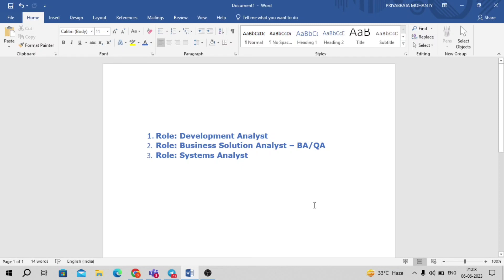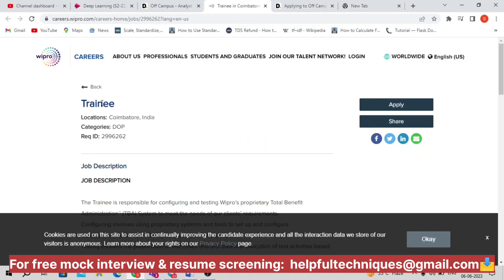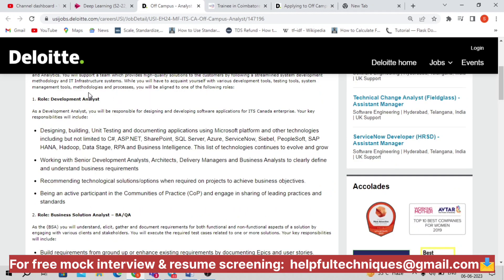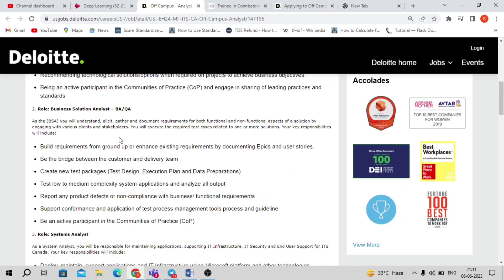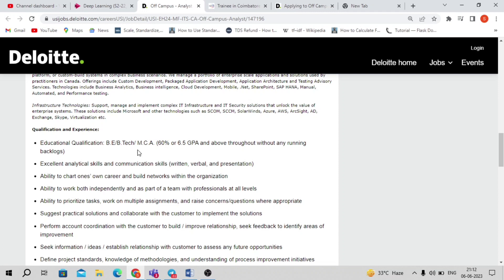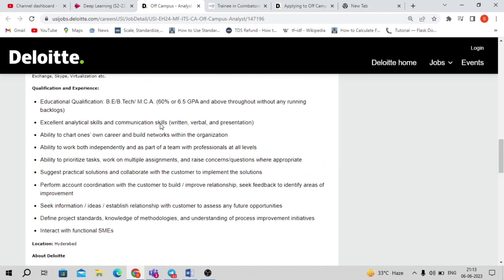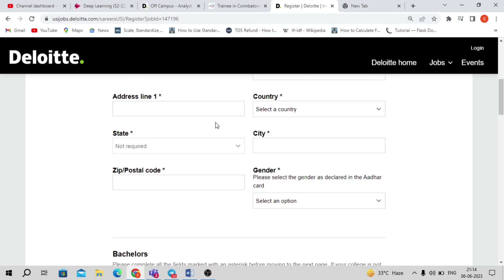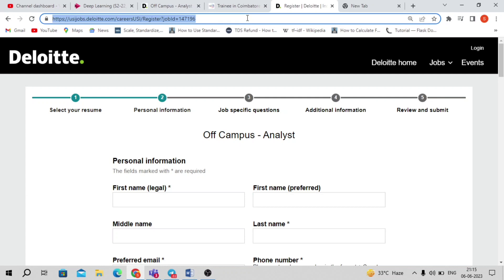Deloitte Latest Off-Campus Drives 2023 | FRESHERS Must Apply | Detailed Video | Direct Hiring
Deloitte Latest Off-Campus Drives 2023 | FRESHERS Must Apply | Detailed Video | 3 Different Positions | Deloitte Analyst Off-Campus 2023 .

🔴Note: If, the above link is not opening in your phone then search for "Latest off campus drives for you" in your Telegram app & join our Telegram  channel.

DELOITTE Off-Campus 2023 Details & Apply Link:
Deloitte is one of the leading IT consulting company in global. Every year it hires thousands of freshers & experienced professionals for various positions with good hike. It's currently hiring for the 3 below positions:
1. Development Analyst
2. Business Solution Analyst – BA/QA
3. Systems Analyst